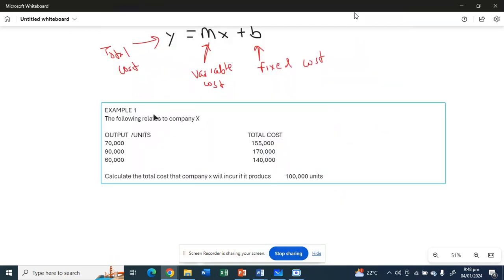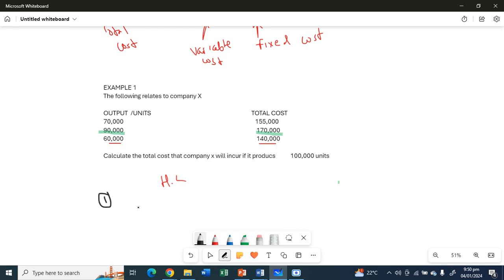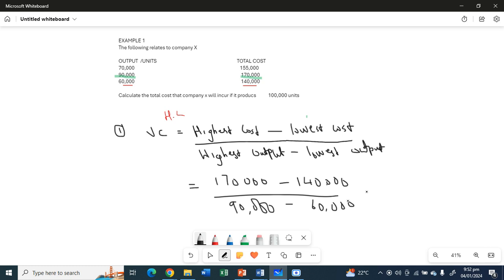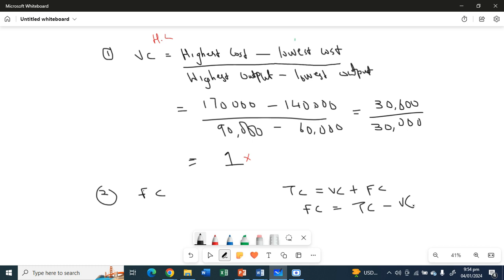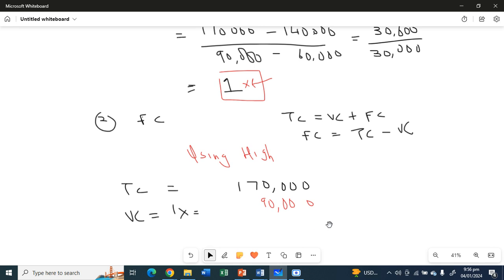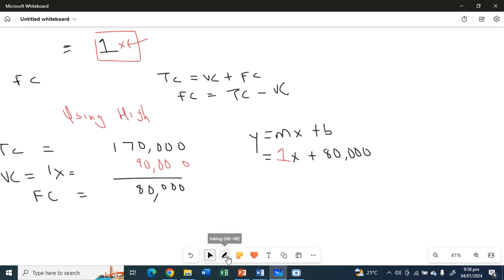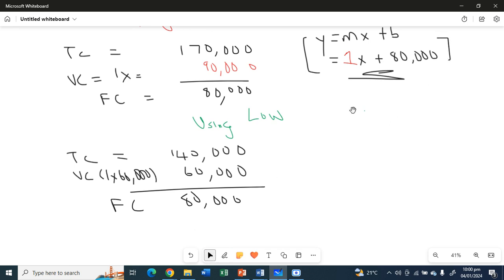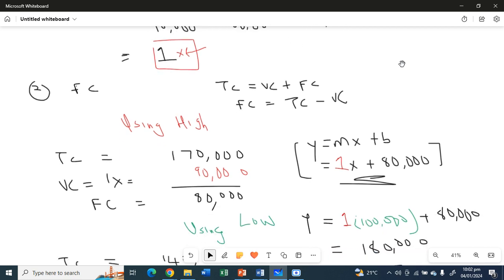HIGH LOW METHOD ( SEPERATING FIXED AND VARIABLE COSTS)